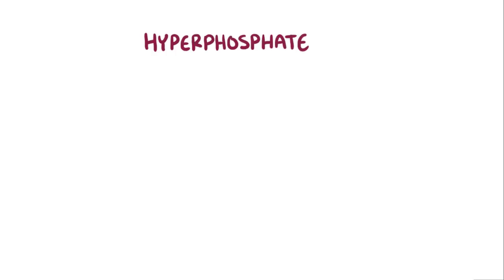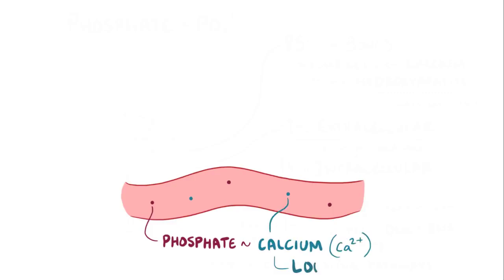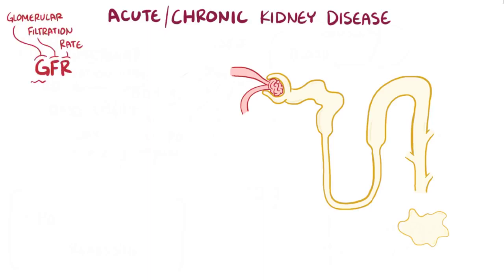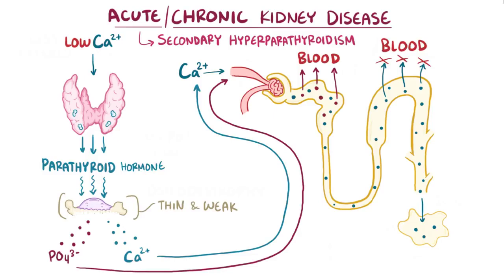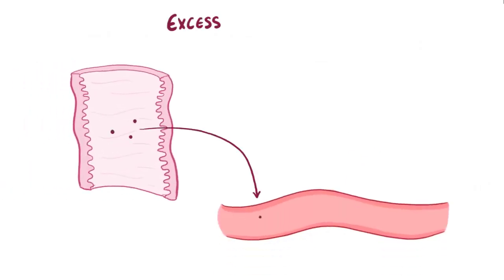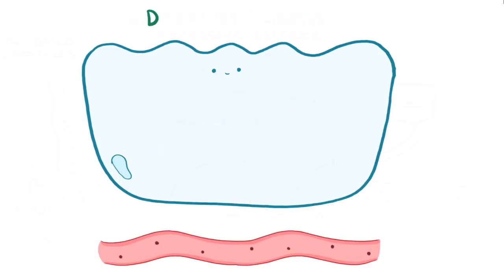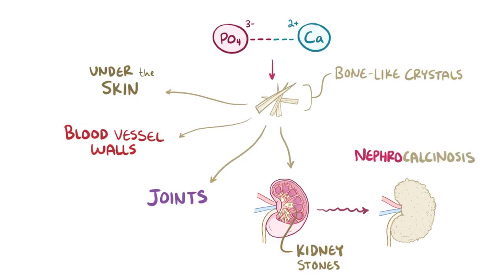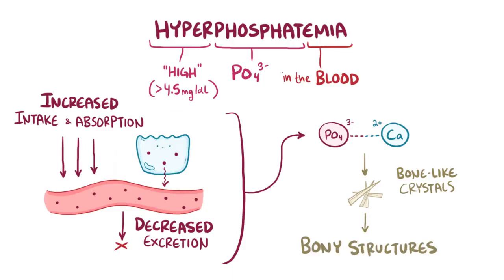Hyperphosphatemia causes, symptoms, diagnosis, treatment, pathology